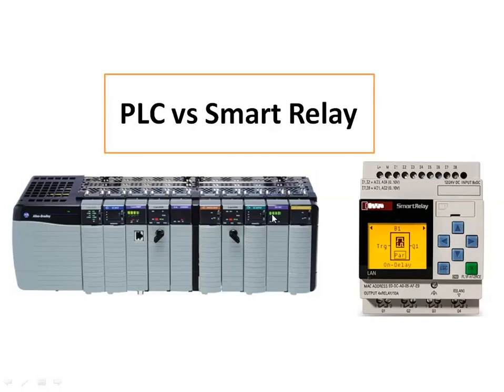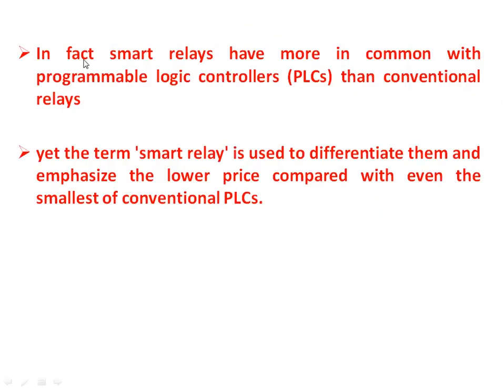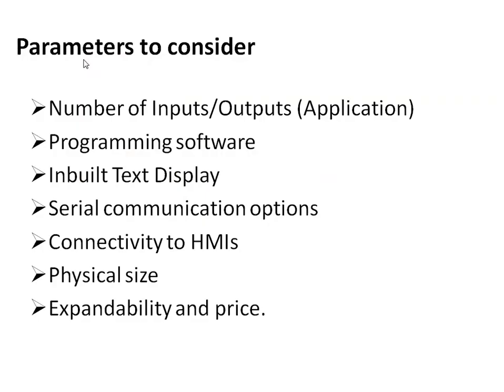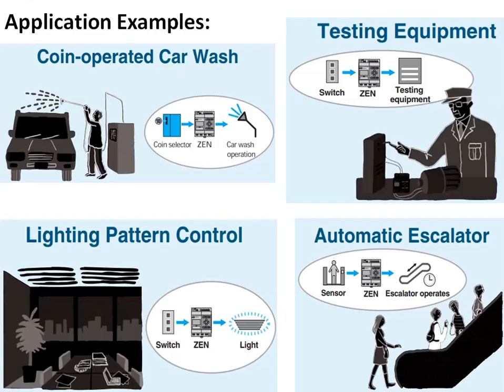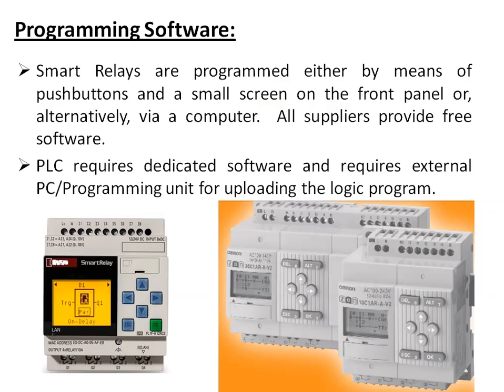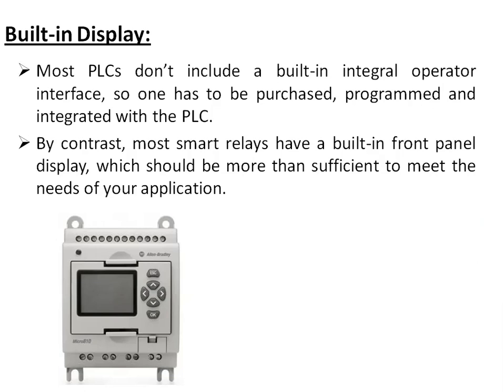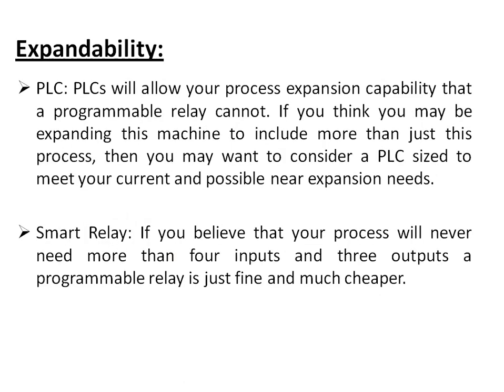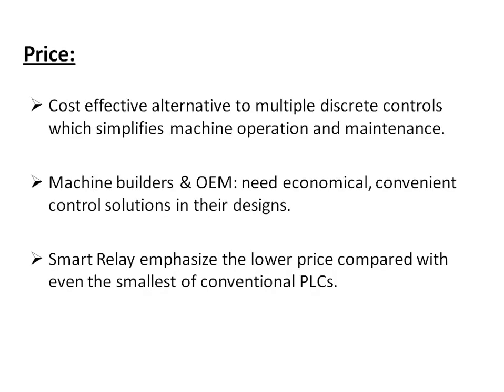Smart Relay Vs PLC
In this video discussed about the selection of PLC / smart relay for a application. There are several parameters like number of Inputs/outputs, programming software, inbuilt text display, price, expand-ability etc. to be considered while selecting a PLC vs smart relay for a application. Smart relay are generally used in applications with low Input/outputs with low capital cost.